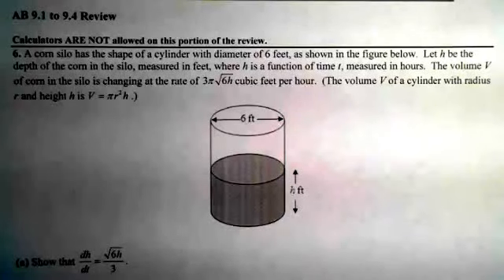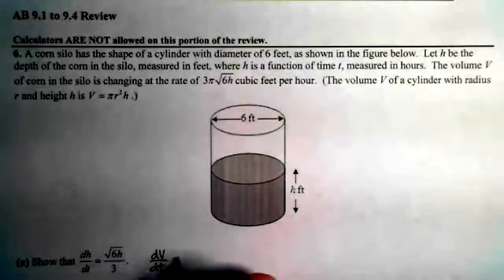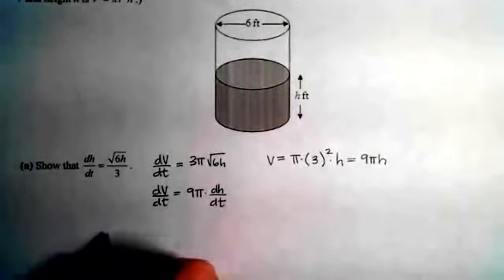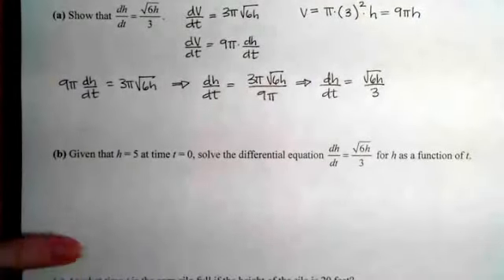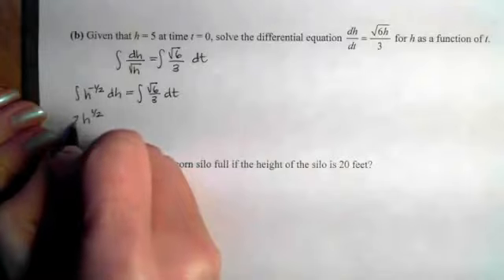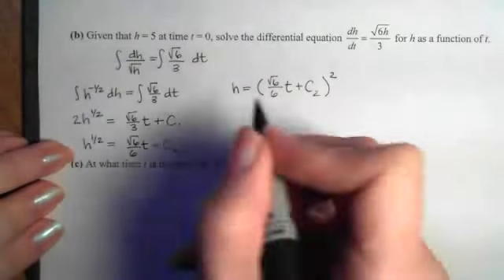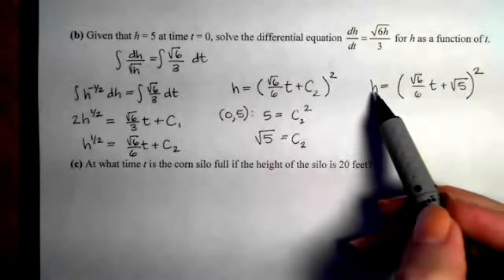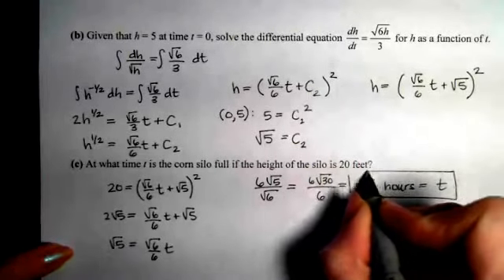9.01_to_9.04_review_06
9.01_to_9.04_review_06